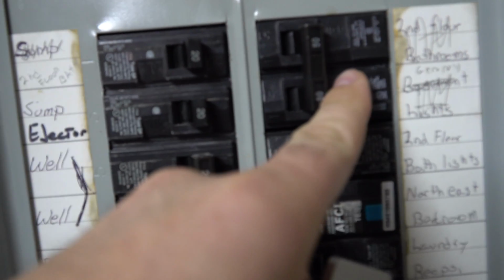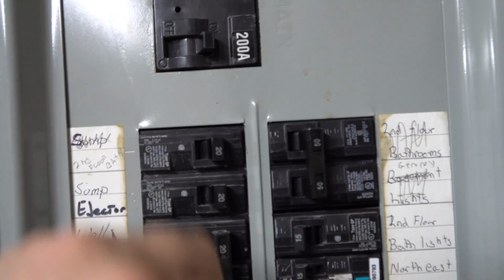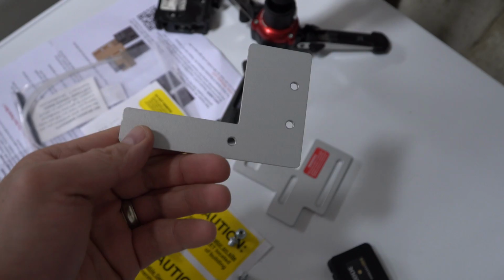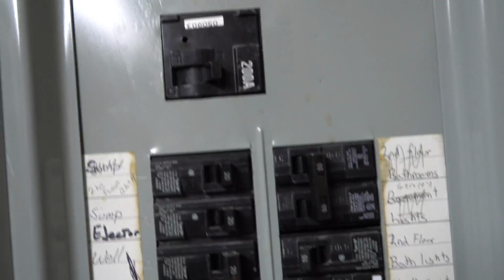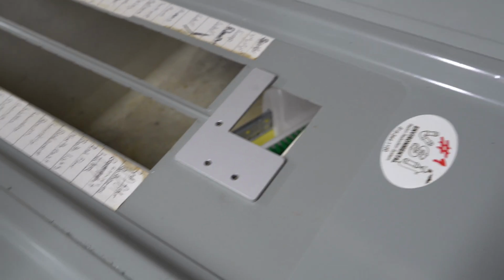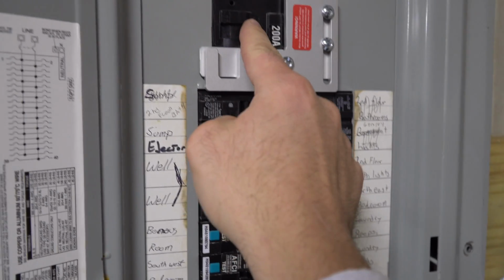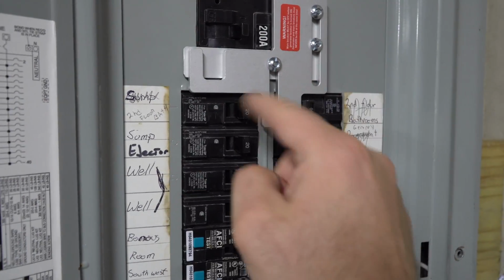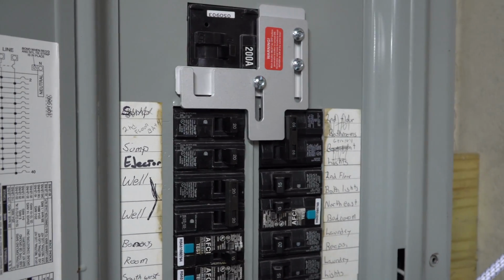How To Install A Generator Interlock Kit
Being out of power, might be part of your adventure - but for us, it's no fun!  Many of people who camp own generators, so we thought this would be a good topic.  Let us know if you have any questions.